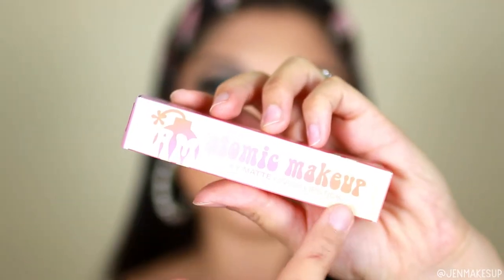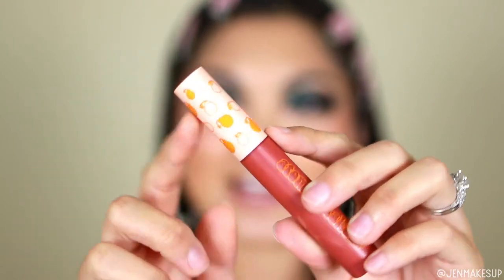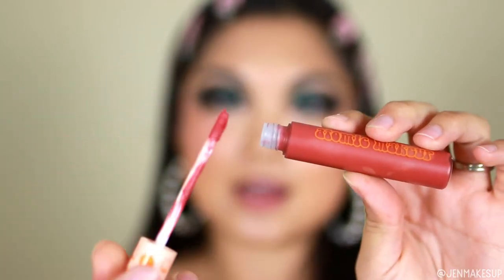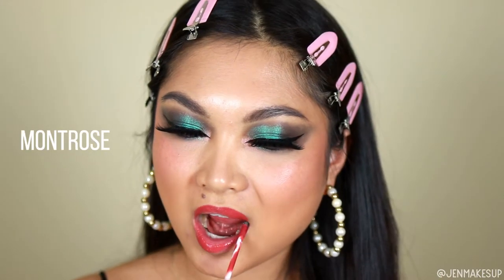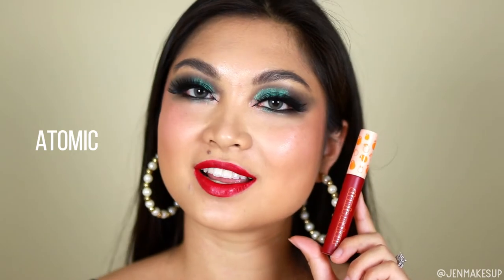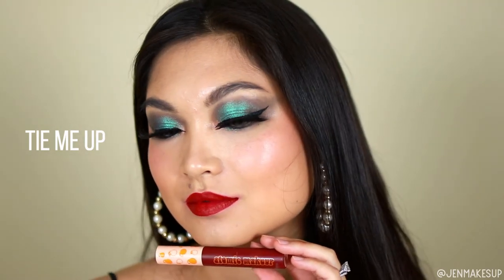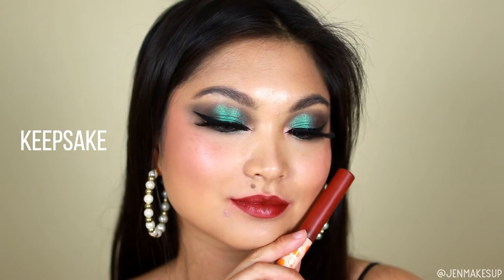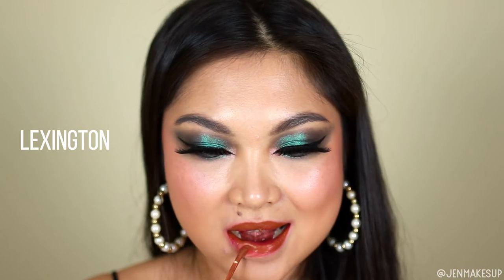ATOMIC MAKEUP RELAUNCH | LIQUID LIPSTICK SWATCHES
Hi hi!! Today I'm swatching 8 liquid lipsticks for you from the Atomic Makeup relaunch! I've enjoyed their liquid lipsticks ever since they were branded as Lonely Planet and it's so amazing how far they've come. PS my mic was being wonky and my room is super echo-y right now because of no furniture so please bare with me!

Colors:
Montrose
Atomic
Untouchable
Tie Me Up
Brick City
Keepsake
Nightout
Lexington

They are $14 each and you can use my code "jenmakesup" if you'd like! Shop directly at their website atomicmakeup.com

INH Hair: JENCHANG15
Hapa Kristin*: Jchang10
Atomic Makeup NYC*: jenmakesup
YesStyle*: jenmakesup
SHEIN: jenmakesup
TTD Eye: jenmakesup
Mint Mongoose: JENNIFERCHANG
Kate Sparkle: JenniferC30
IRIS Beauty: JenniferChang15
GlossyBox: 22JENNIFER
VOLOOM: JENMAKESUP10

Filming equipment:
iPhone XS

JCHANGVLOGS LLC

FTC: The liquid lipsticks were sent to me for an Instagram campaign and I had no obligation to share on YouTube. This allows me to invest back in my channel and bring you better content, and regardless of who I use to generate the affiliated link, my opinions are entirely my own and are unbiased.